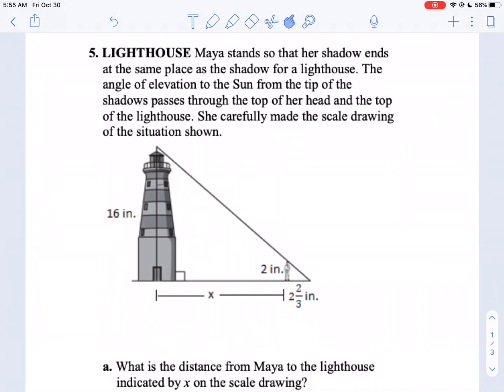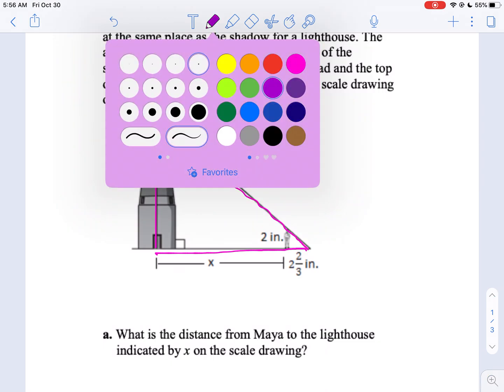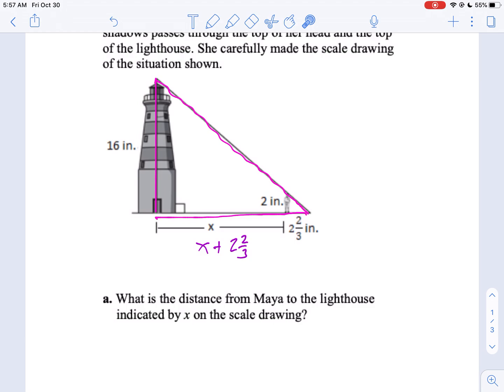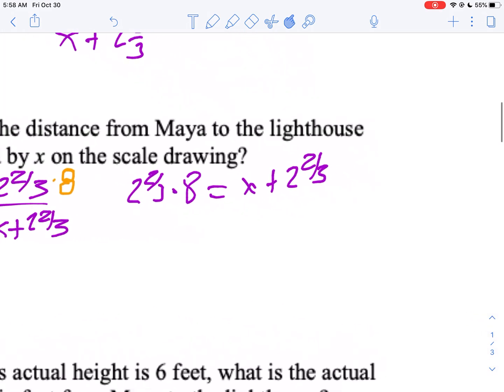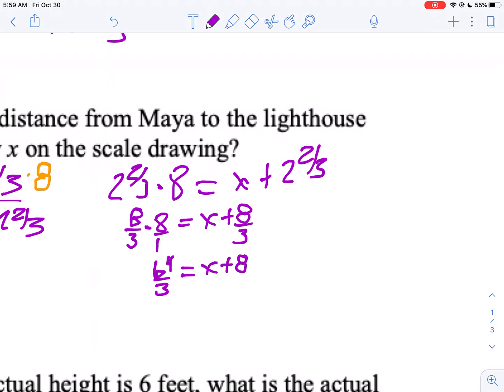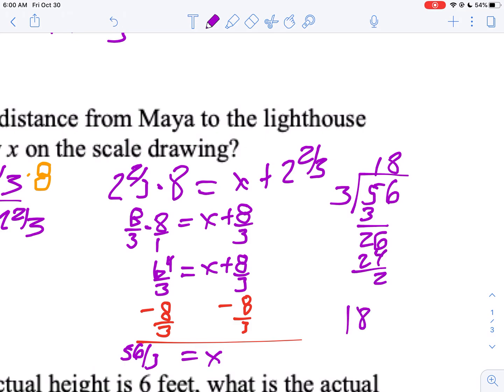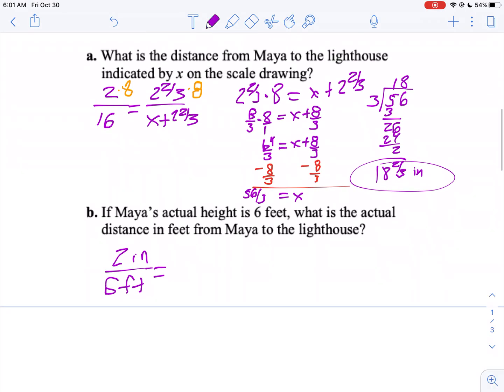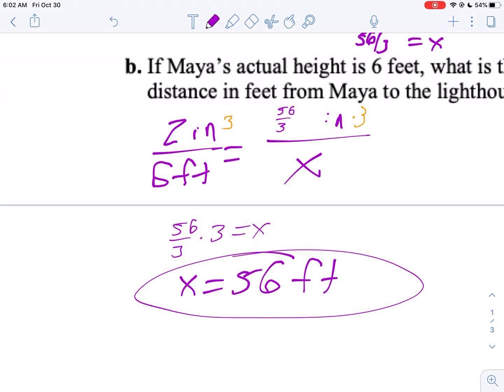MT 7 LT 3 problem 5